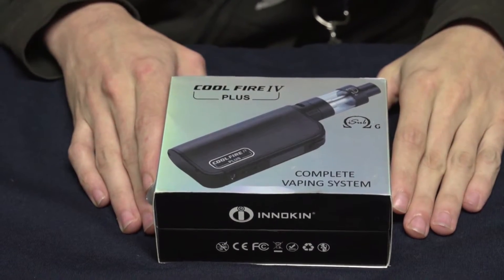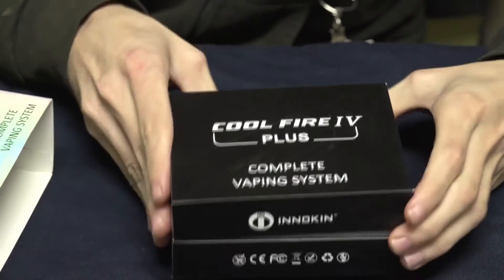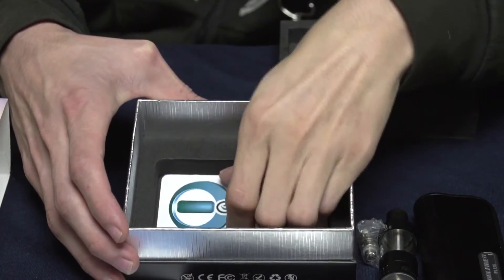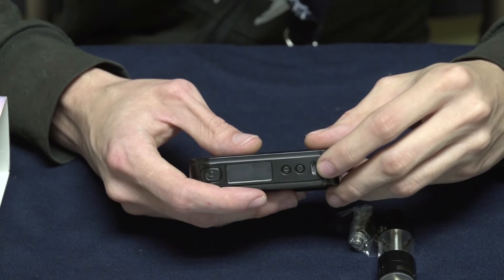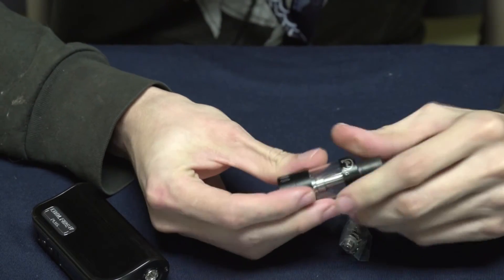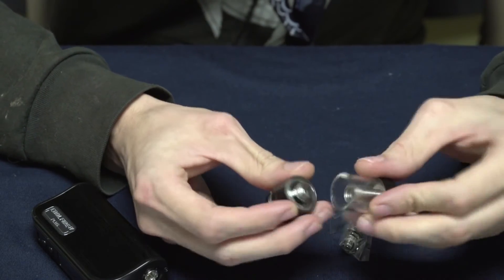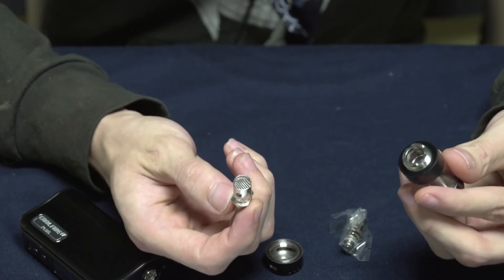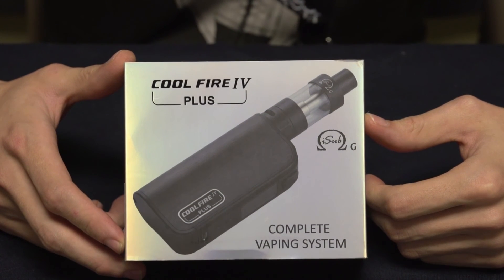Vapor Product Spotlight: Cool Fire IV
Ready to take the dive into the vaping world? The Coolfire IV Plus Starter Kit provides you with everything to get started! Featuring a battery with a large life and a tank that provides great flavor, you can't go wrong!